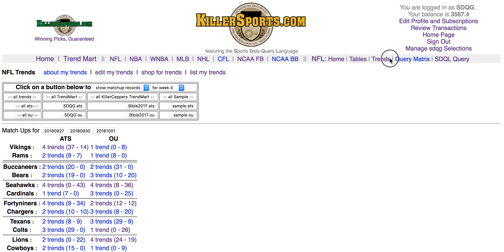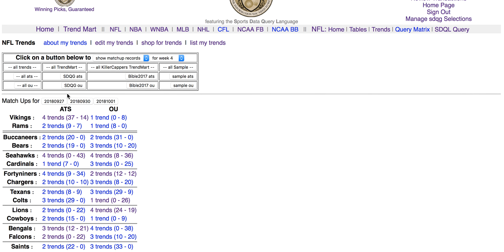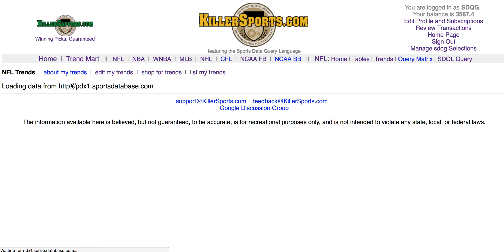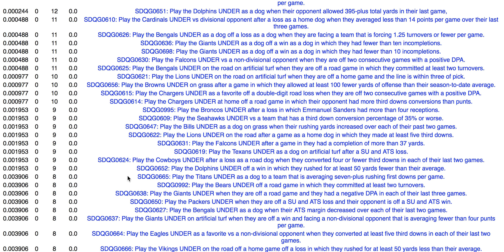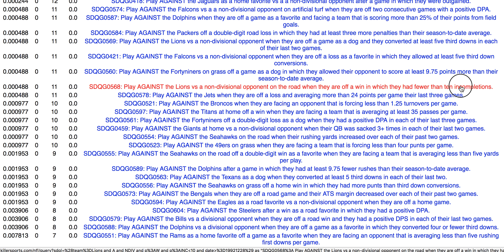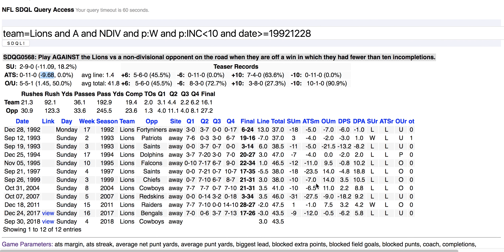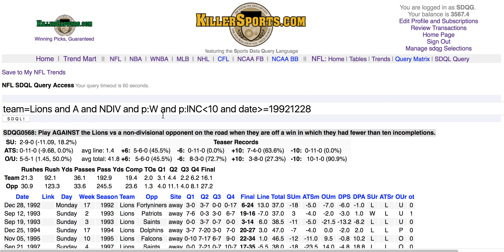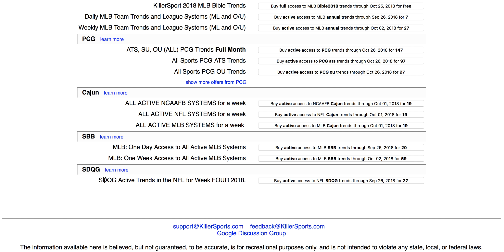SDQG Active Trend Sample Week 4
The Sports Data Query Group has produced active trend sets for professional handicappers for many years now.  Now you can enjoy the same access to these trends as the professionals.  This short video shows a random sample and how to purchase the set.